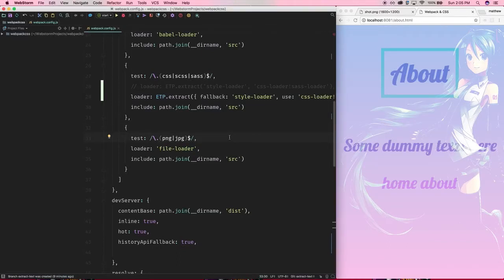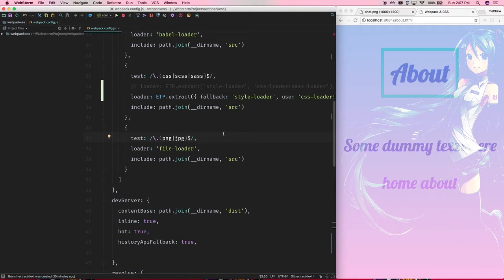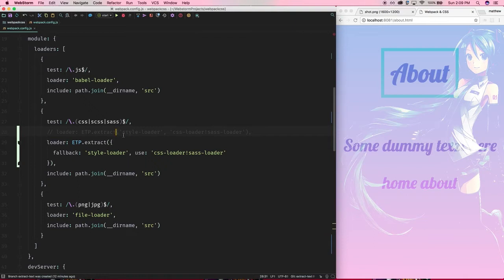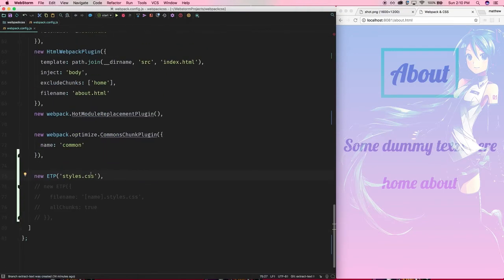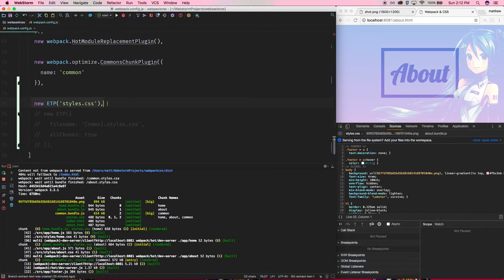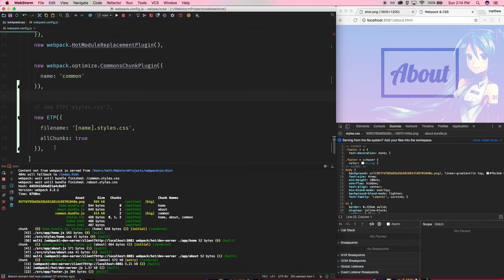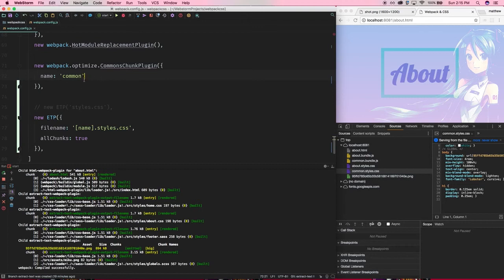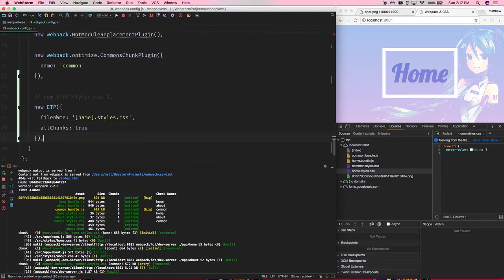Webpack & CSS - 7. Extract text plugin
Now that we have our CSS being correctly compiled, let's finally take advantage of Webpack's efficient bundling and extract the CSS out into it's own chunks.